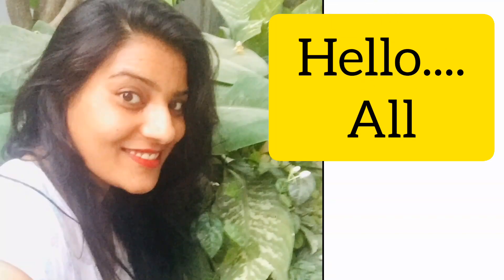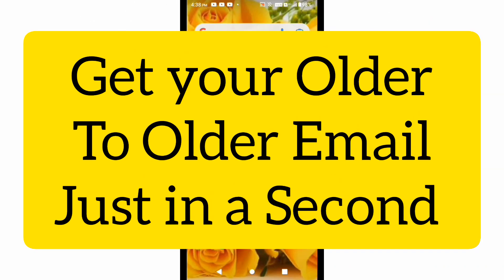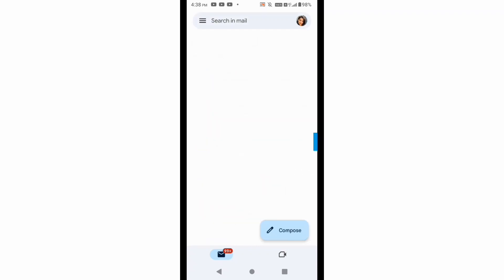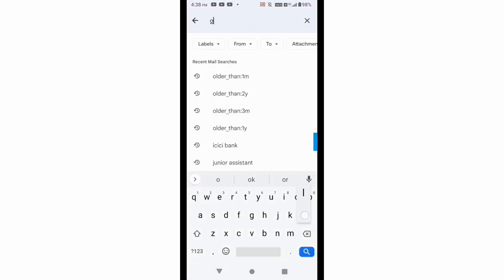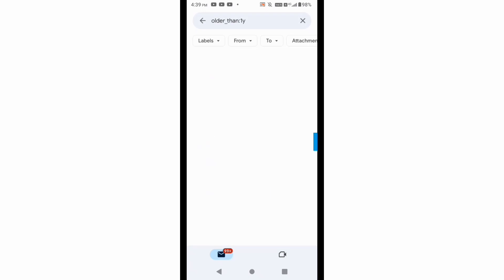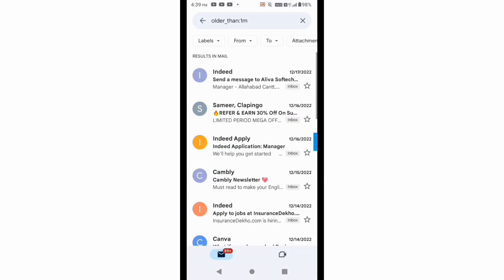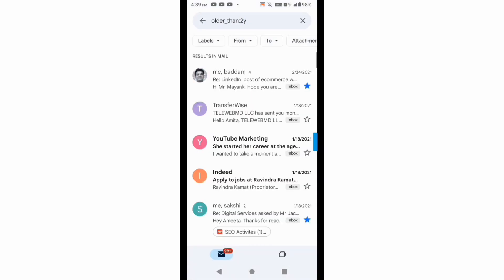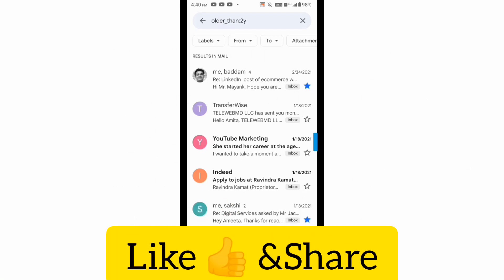No one know this Gmail Tricks 😯 !!! Very Useful, Don't Miss this amazing Gmail Trick!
Very Useful, Don't Miss this amazing Gmail Trick!!!
Hey. here you will learn this amazing trick as most of us don't know about this, which ease and save our time to find email no matter how older email you have!!

My Channel is about:
👉Learn (Basic Tips and tricks, Bulk Email, Digital Marketing, Online Earnings, Basic Information for All)
Topic covered-
Gmail Best Trick
Gmail Best tips and trick
Learn gmail trick
Best gmail trick